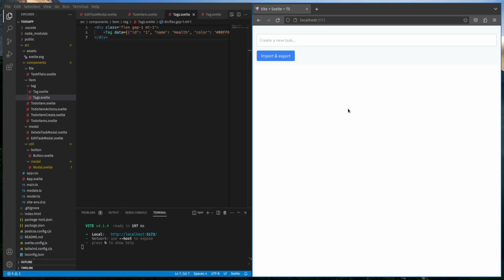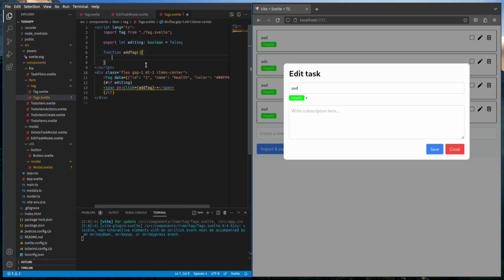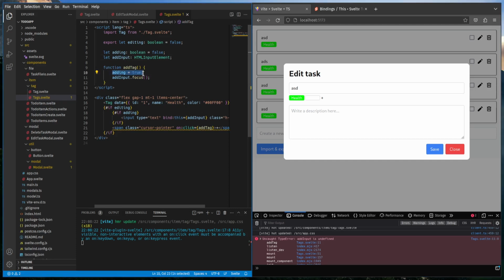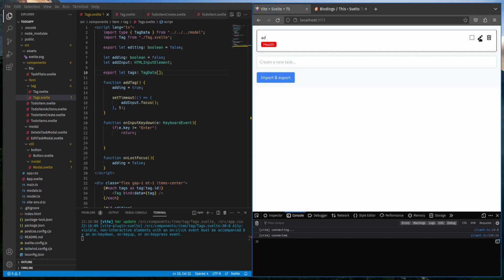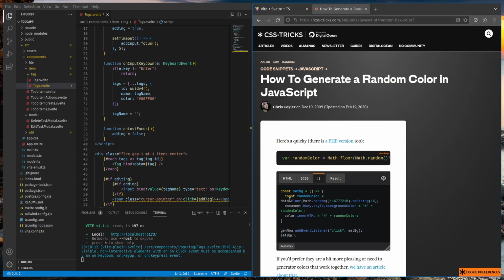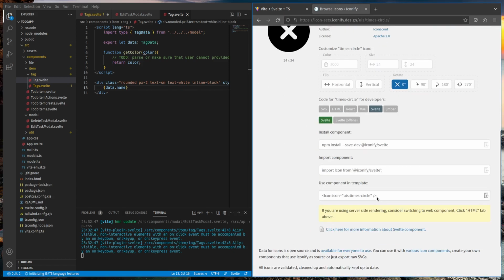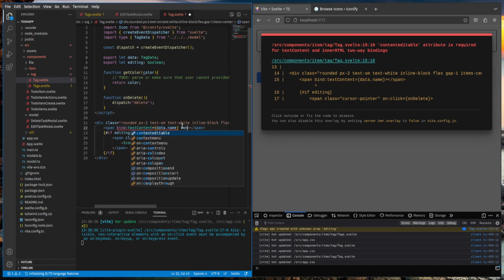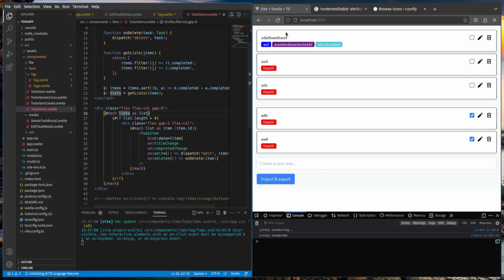Real-World Todo App In Svelte #9 - Add/edit tags, bind:this, random colors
In this video we finish the basic tagging capabilities, users can now add task, edit their name and delete them!
We take a look at the bind:this directive to get access to a vanilla DOM element.